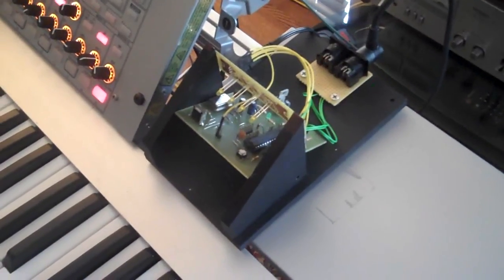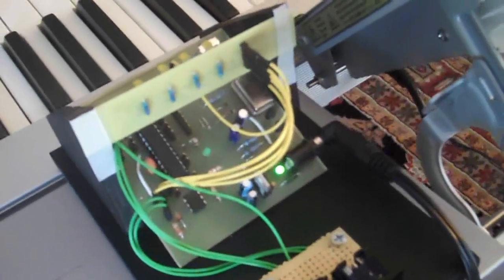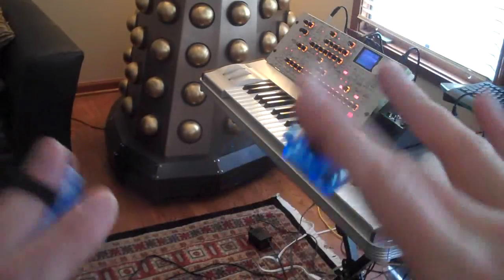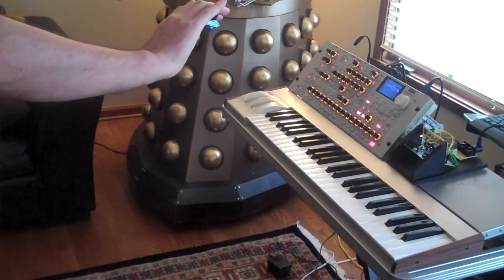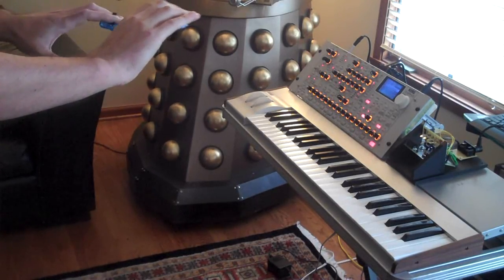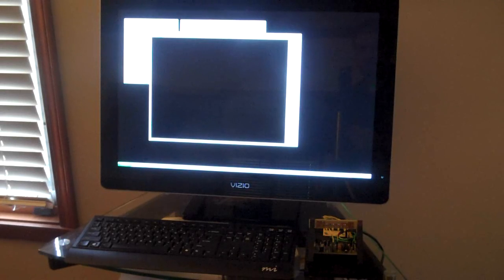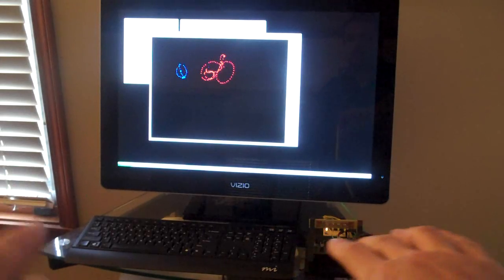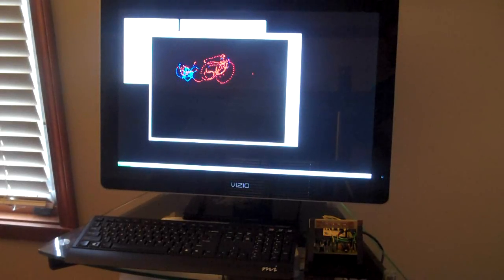MIDI Camera - 100 Hz video to MIDI converter, no PC required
Back in 2008 I spent a lot of time working with the Pixart Sensor - the device in the front of a Nintendo Wiimote.

Since then I've received a great deal of requests for more information on how to hook the camera up to an Arduino.

This month I took all the original work and designed 3 new host boards - all-inclusive (shown in the this video), Arduino Shield, and I2C interface.

I'll be releasing the designs, along with the updated libraries and sample code at the end of the month.

In addition, premade PCBs will be available via BatchPCB.

for more information.

[Dalek Optional]